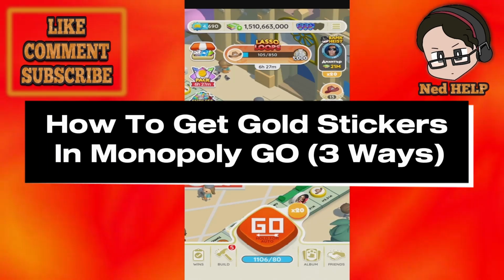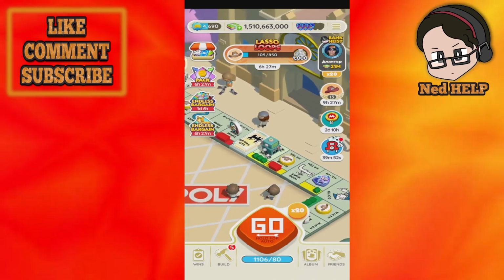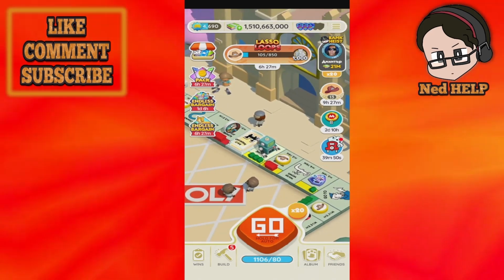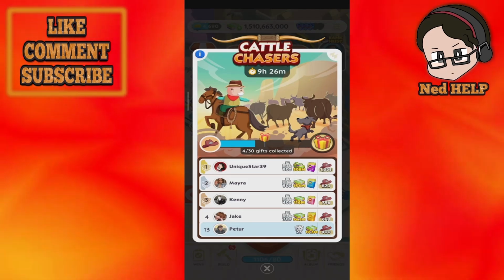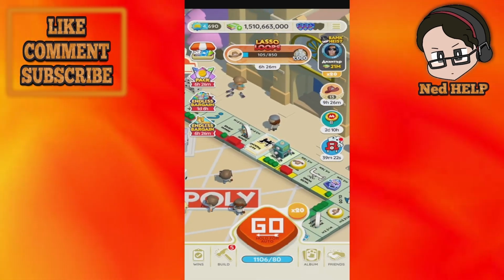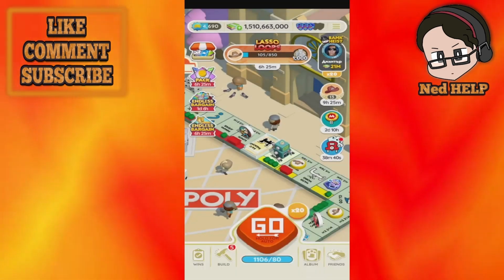How To Get Gold Stickers In Monopoly GO (GUARANTEED)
In this video I show you how to get guaranteed gold stickers in Monopoly GO. If you want to learn how to get gold cards then this is the tutorial for you.

Timestamps:
0:00 - Intro
0:10 - Method 1 Of Getting Gold Stickers in Monopoly GO
0:24 - Method 2 Of Getting Gold Cards in Monopoly GO
0:50 - Method 3